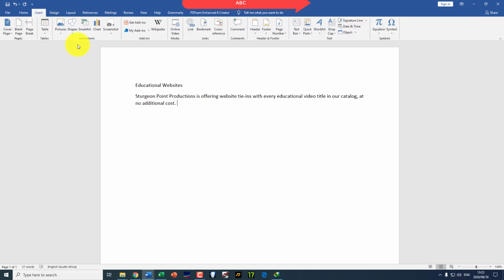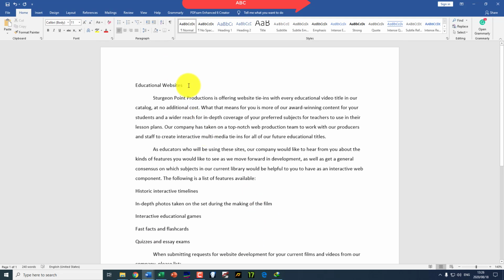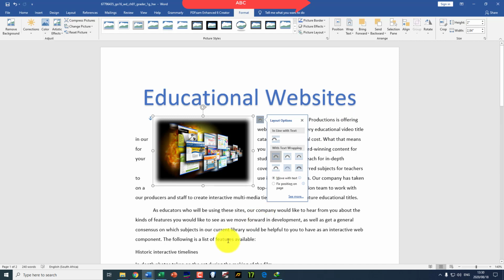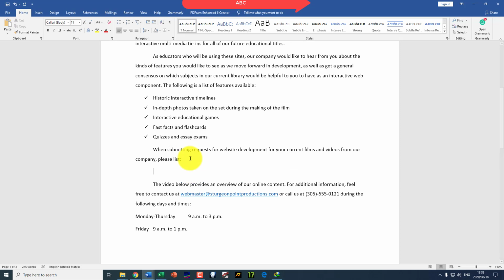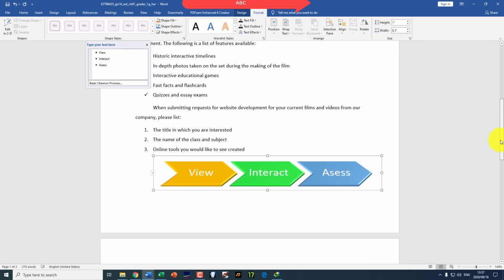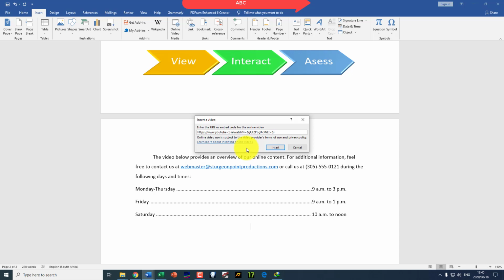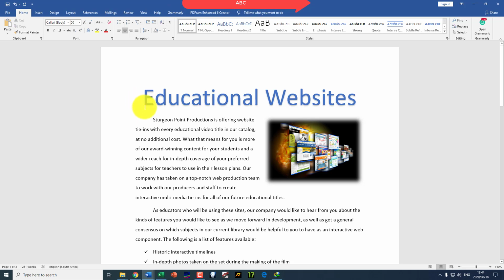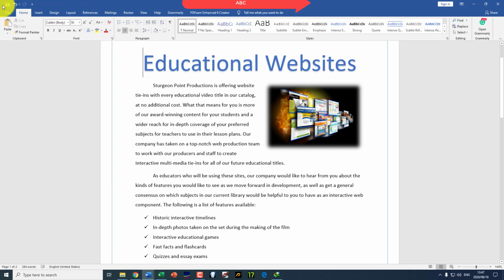EUP Assignment 2 Second Semester 2020